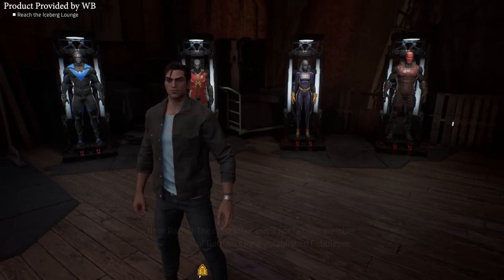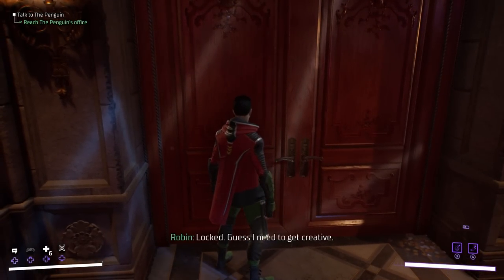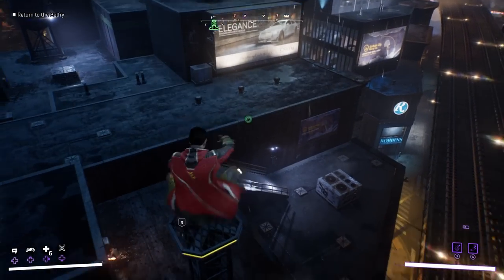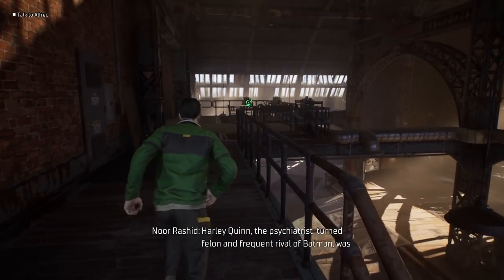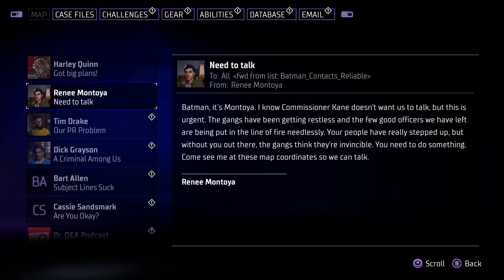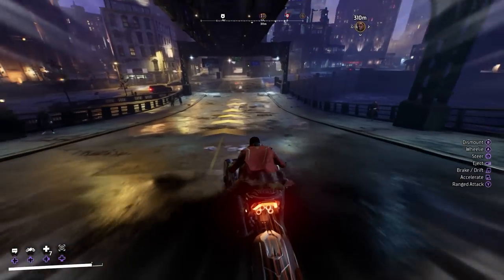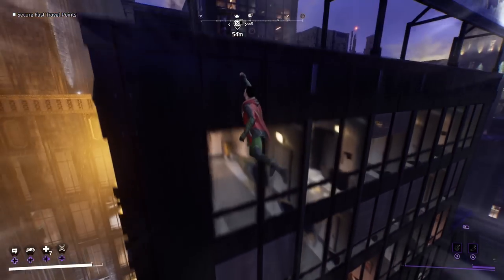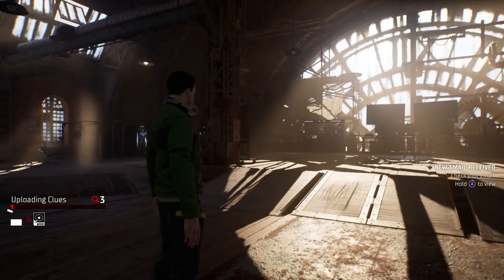Gotham Knights - Gameplay Walkthrough Part 4 - Robin Confronts Penquin!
Gotham Knights Gameplay Walkthrough Part 4! Lucius Fox Fast Travel Gameplay!

I've really loved the Batman games of the past several years, so I'm excited to play this game! You may have seen a trailer or review, but this playthrough will feature my impressions, reactions, and commentary throughout the full game including the ending! If you're a fan of Batman, then let's play Gotham Knights!

YOUR LEGACY BEGINS NOW. STEP INTO THE KNIGHT.
Batman is dead. A new expansive, criminal underworld has swept the streets of Gotham City. It is now up to the Batman Family; Batgirl, Nightwing, Red Hood, and Robin; to protect Gotham, bring hope to its citizens, discipline to its cops, and fear to its criminals. From solving mysteries that connect the darkest chapters in the city’s history to defeating notorious villains in epic confrontations, you must evolve into the new Dark Knight and save the streets from descent into chaos. Gotham Knights is an open-world, action RPG set in the most dynamic and interactive Gotham City yet. In either solo-play or with one other hero, patrol Gotham’s five distinct boroughs and drop in on criminal activity wherever you find it.

🎬 Exclusive Videos!

GAME INFO
Name: Gotham Knights
Developer: WB Games Montréal, QLOC
Publisher: Warner Bros. Interactive Entertainment
Platforms: PS5, Xbox, Windows PC
Release Date: October 21, 2022